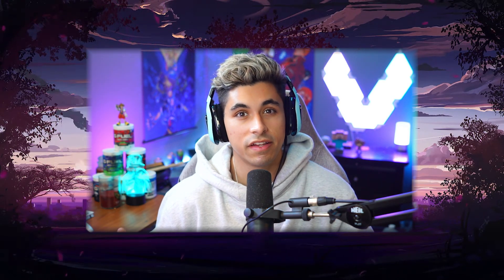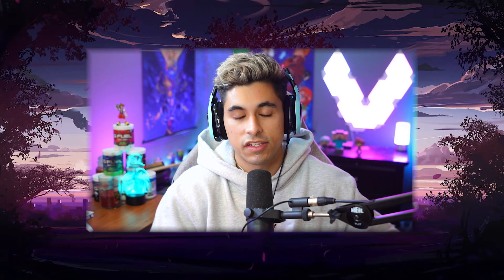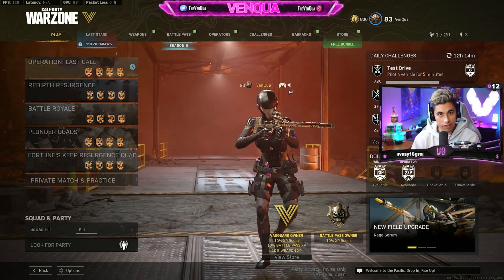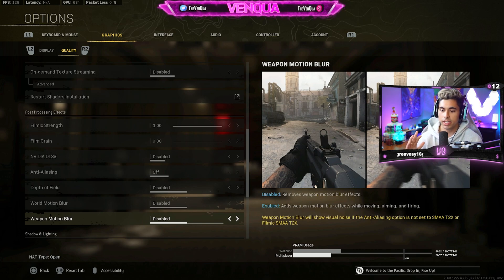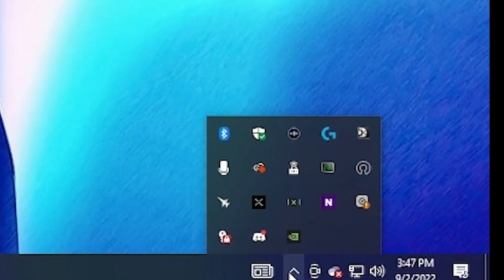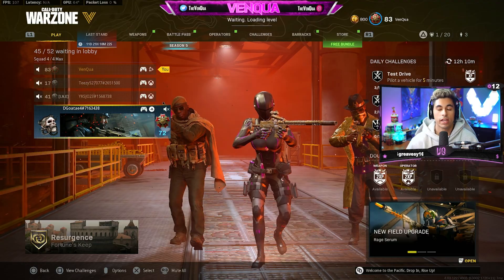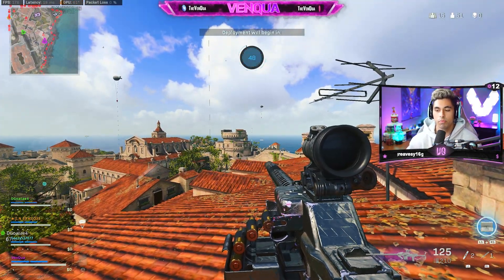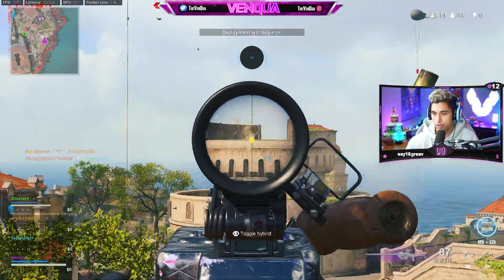How to Make Warzone Look Better | BEST Graphic/Nvidia Settings for Season 5 (Vanguard Warzone)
Don't forget to turn the bell on for notifications! :)

I'm doing Amazon giveaways over on my Twitch whenever my Follower goals are reached! Hit the follow button to have a chance at some free loot! :)